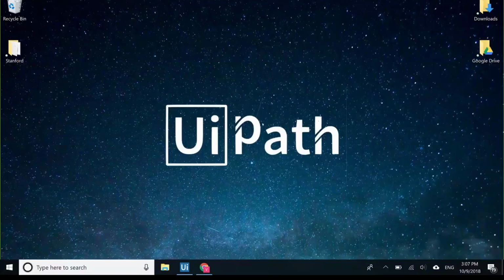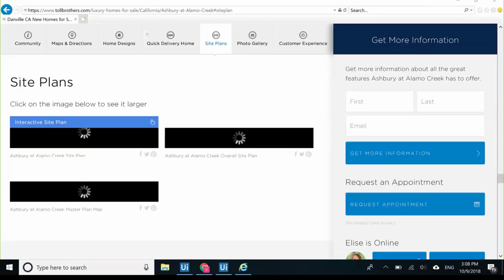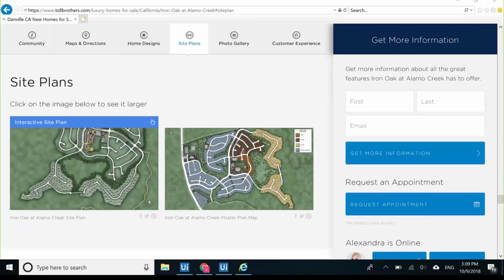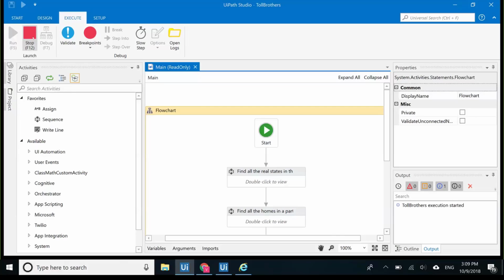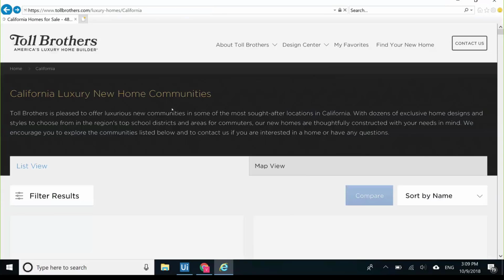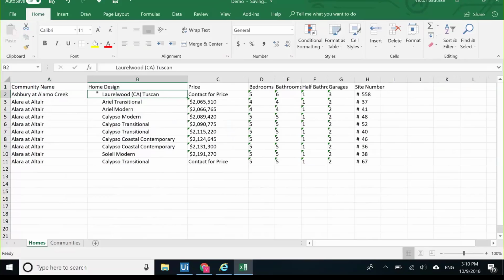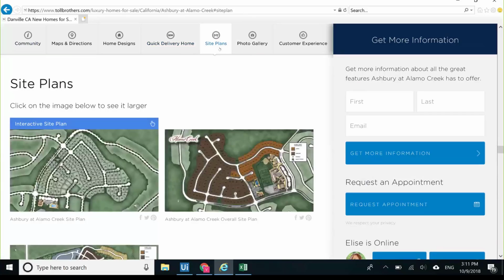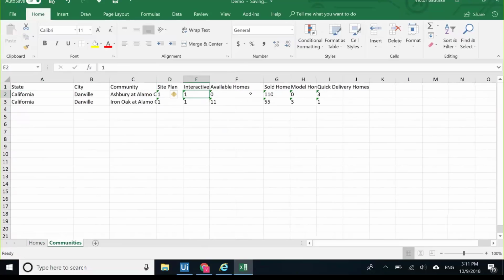Alternative Data Sourcing using UiPath